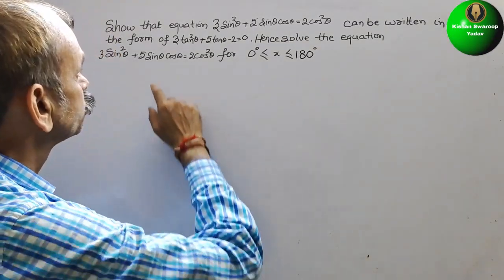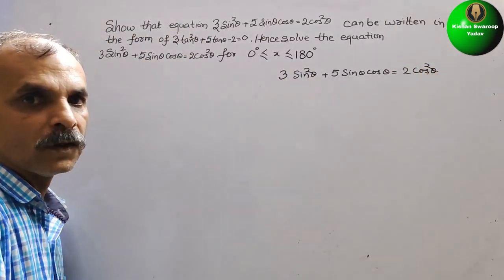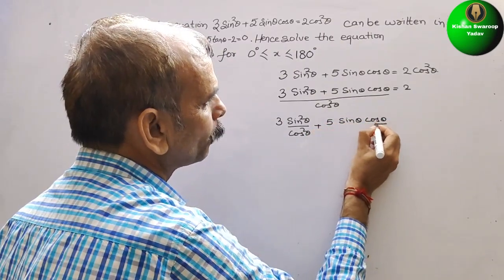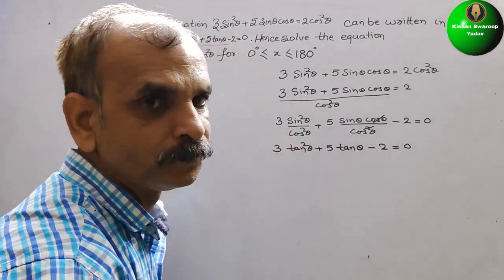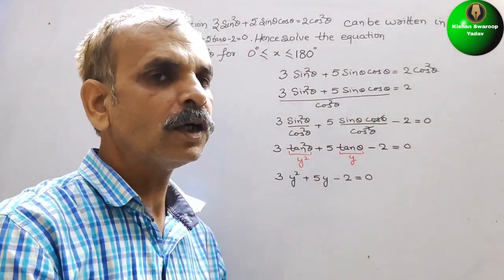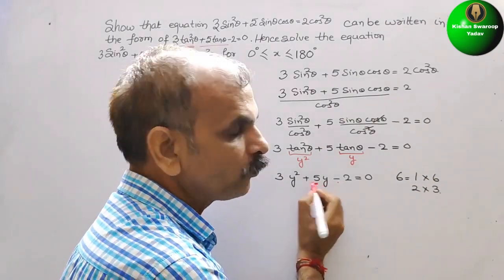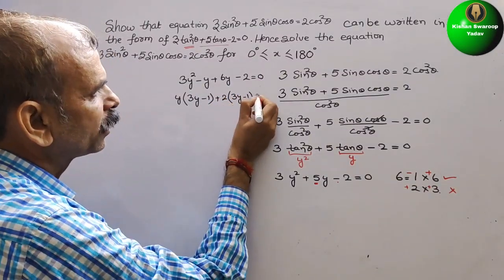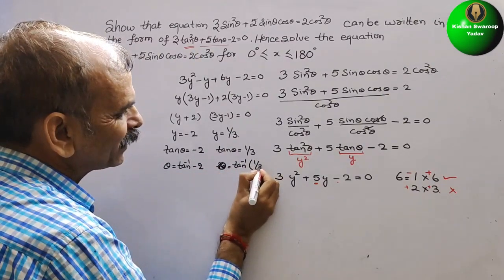Show that the equation 3sin^2θ+ 5sinθCosθ=2cos^2θ can be written in the form 3tan^2θ+5tanθ-2=0.